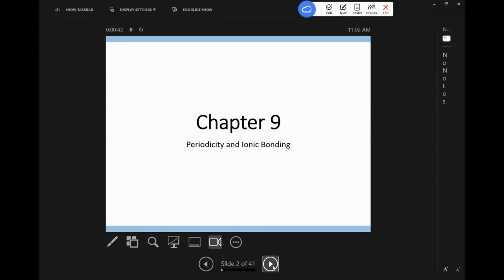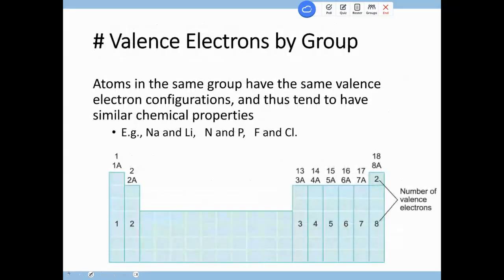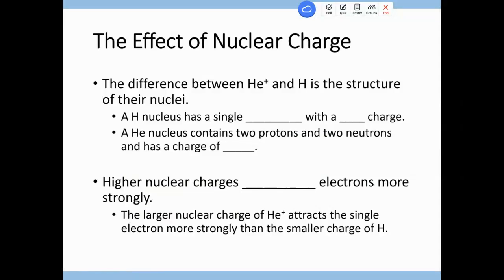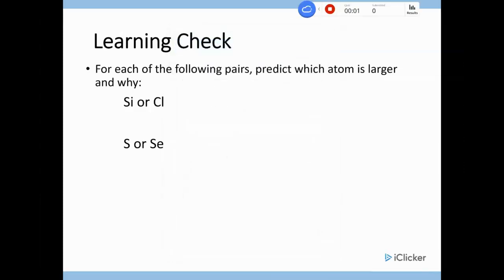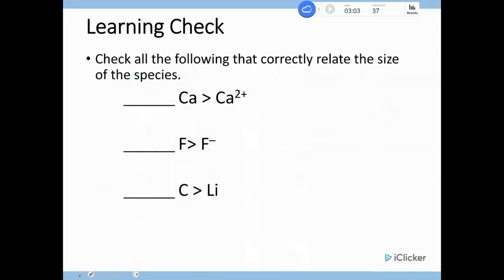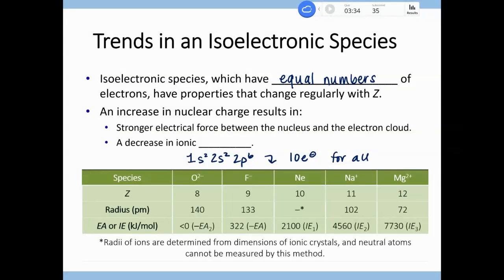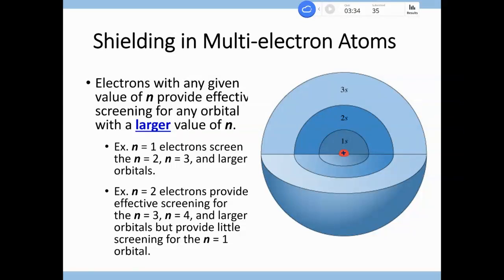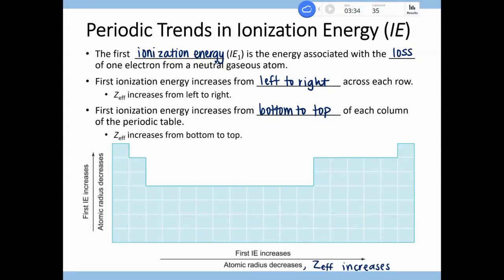General Chemistry I - Chapter 9 Part 1